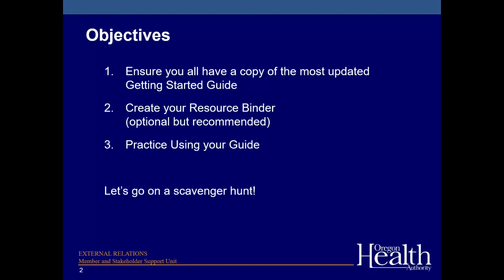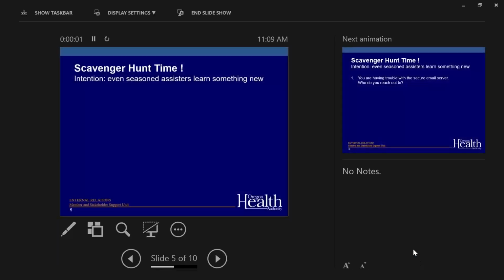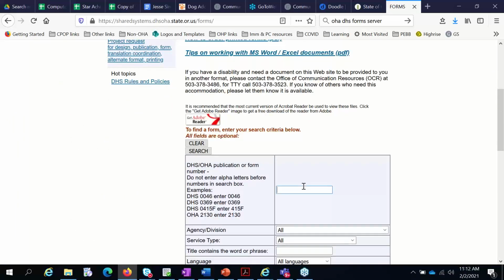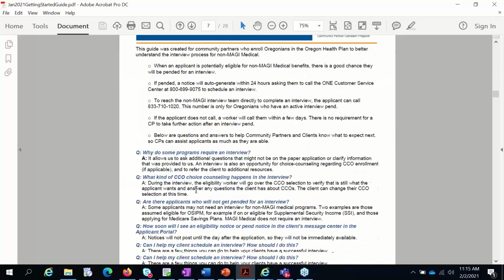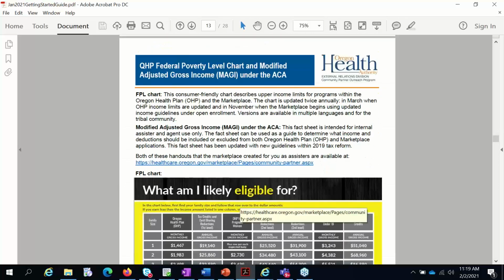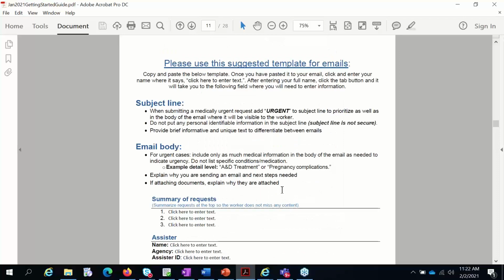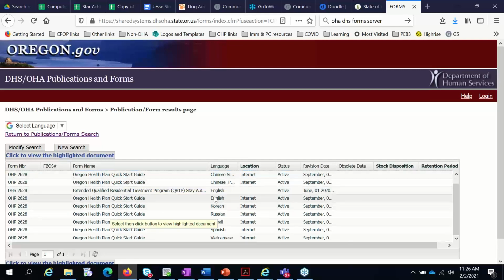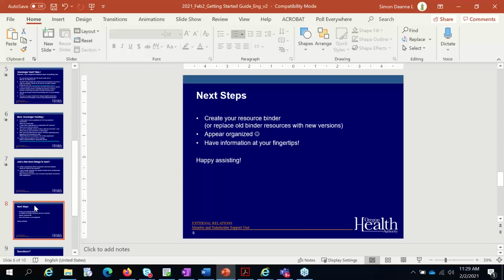Webinar Module Trainings 2021 - Getting Started Guide